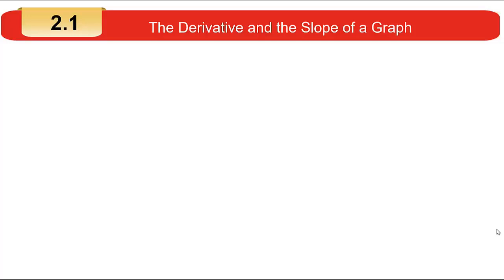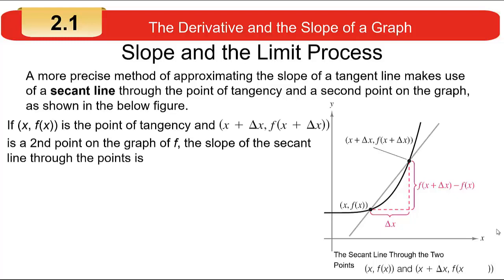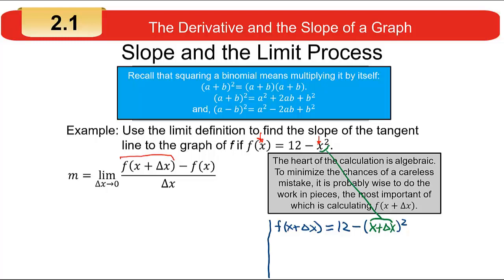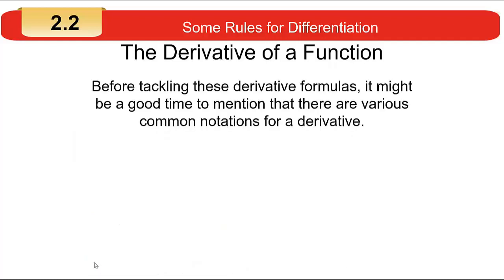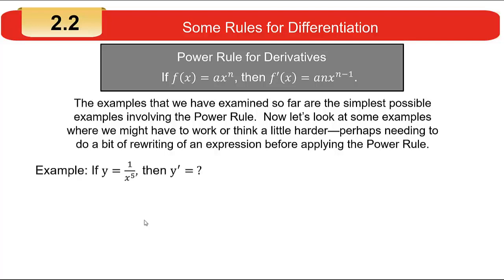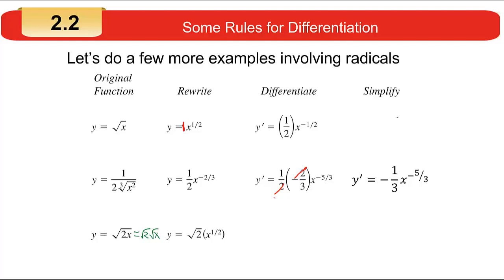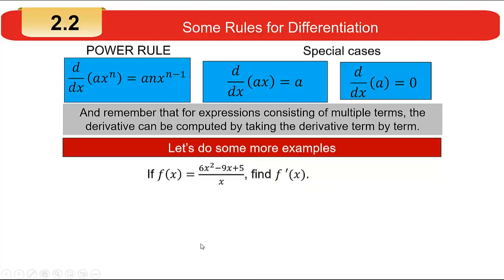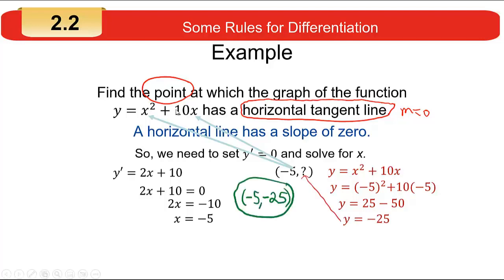M121 Sec 2.1/2.2 Derivatives & Slope/Derivative Rules F22